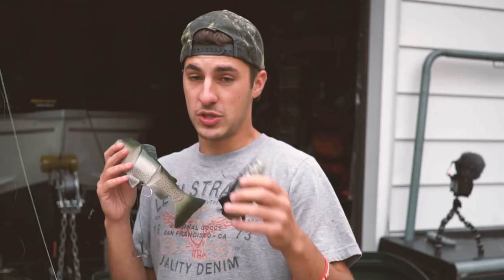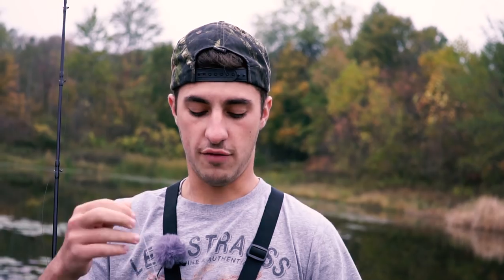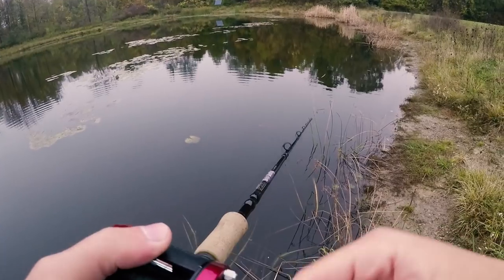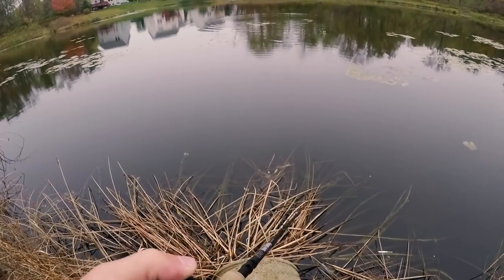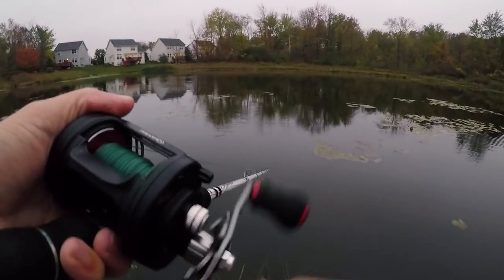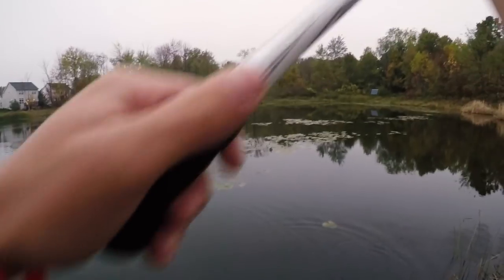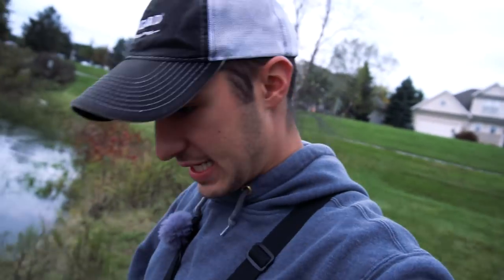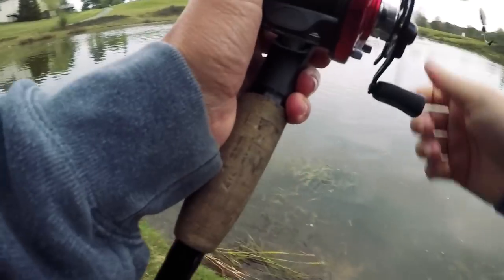Will Pond Bass Eat MASSIVE Swimbaits!?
In this episode, I take HUGE swimbaits from my musky tackle and test them in local ponds to see if bass are savage enough to hammer these baits!

Setups Used in this video-
1.) Reel- Abu Garcia SX
      Rod- St. Croix Mojo Musky
2.) Reel- Quantum Nova
      Rod- Abu Garcia Veritace toro